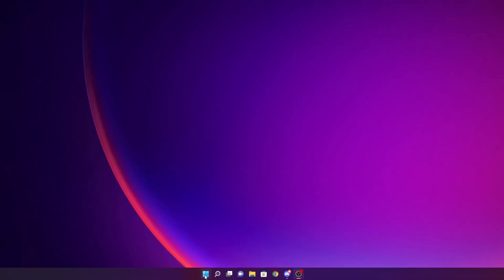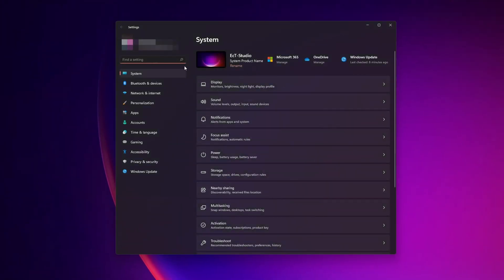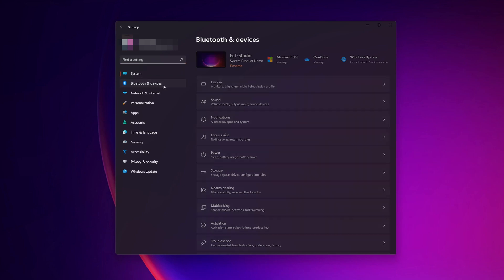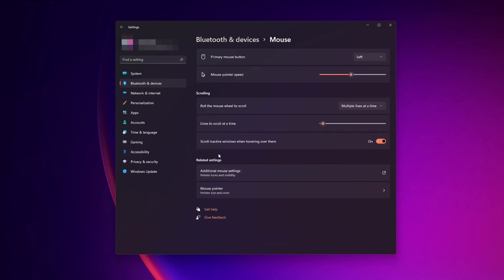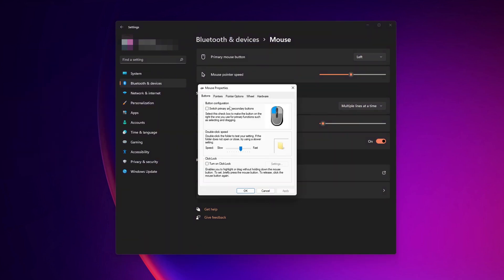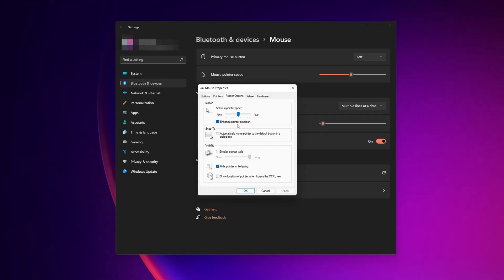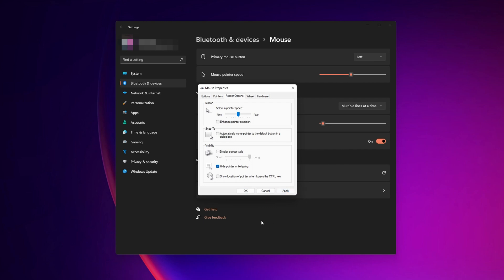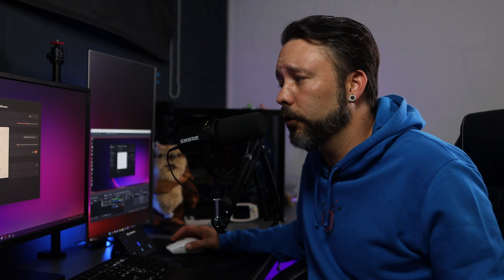How to Disable Mouse Acceleration and Smoothness on Windows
How to disable mouse acceleration and smoothness on windows 11. this is an option inside of the new version of windows that can cause some imput lag in games. and on this video I show you how to disable it. And improve your gaming experience with better mouse movements.